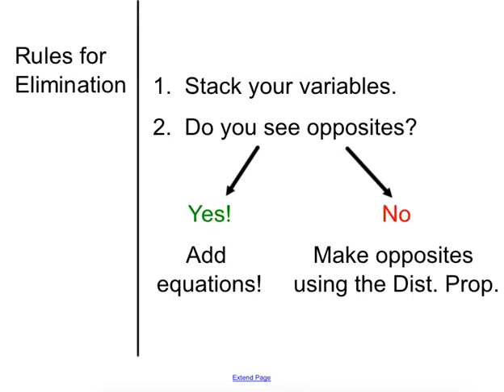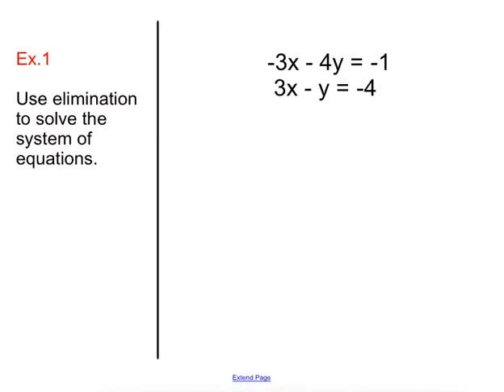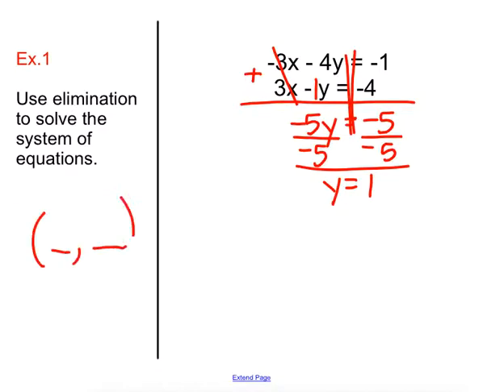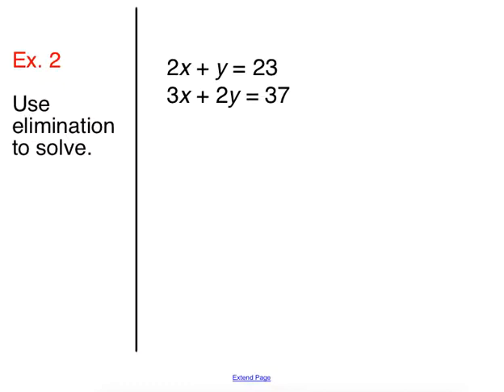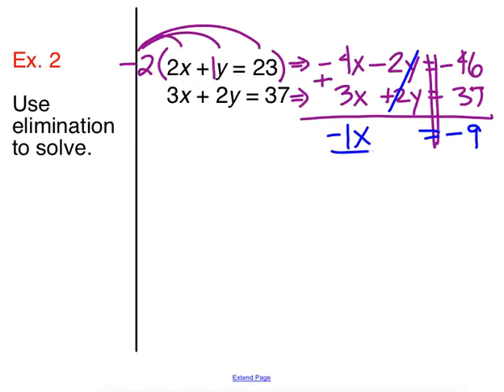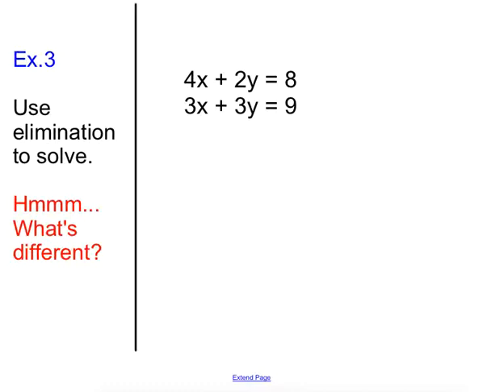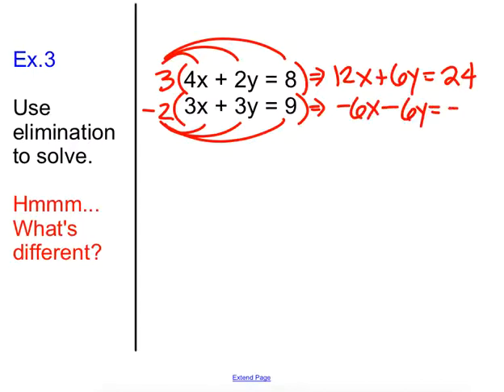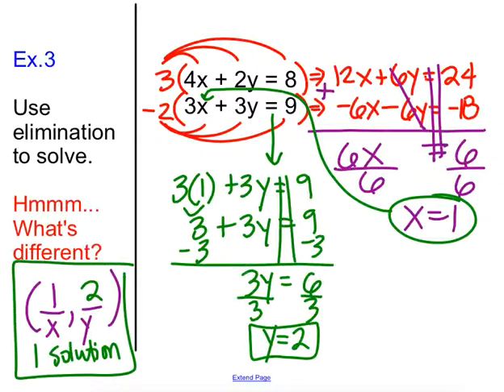6-3/6-4 Elimination Video Notes